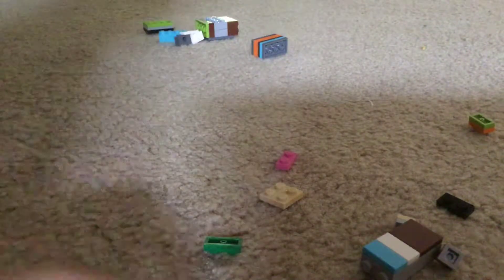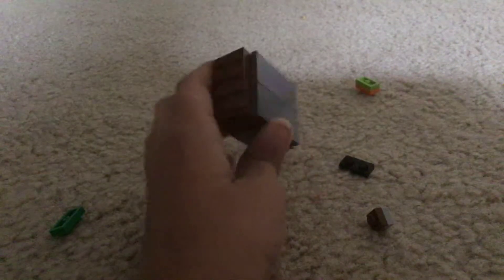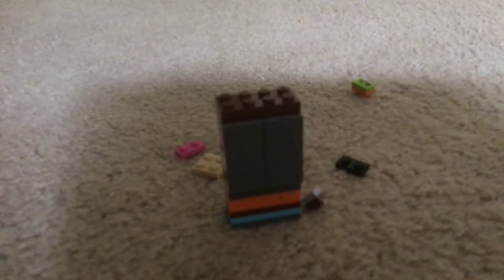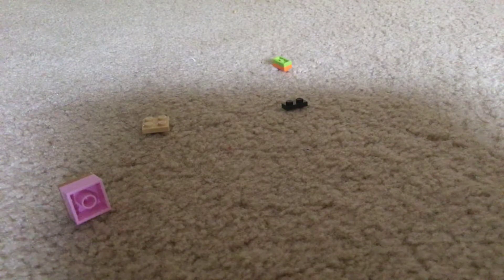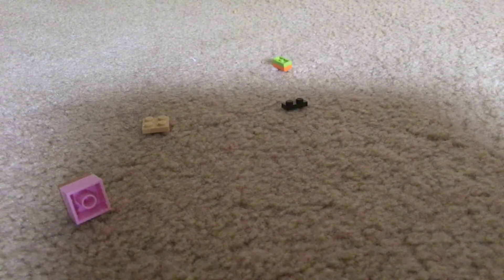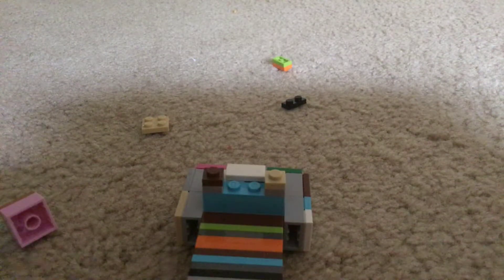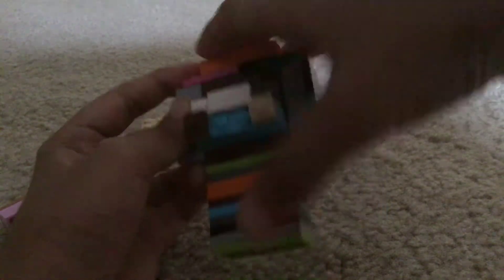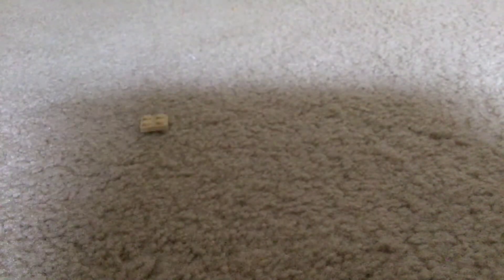How to make a Lego man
A great toturail —— for you :)